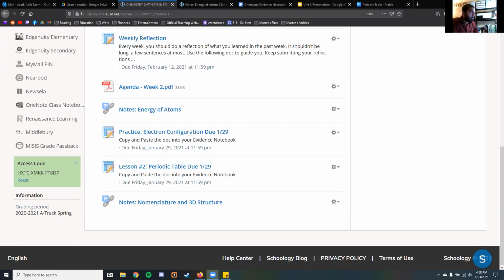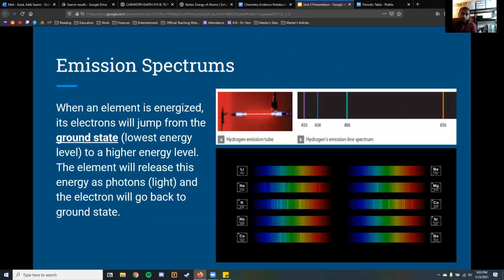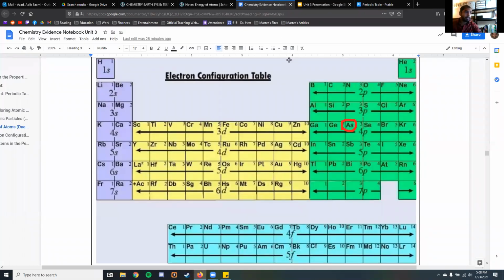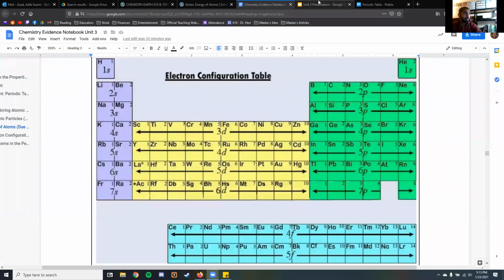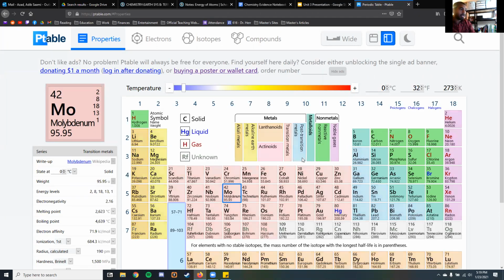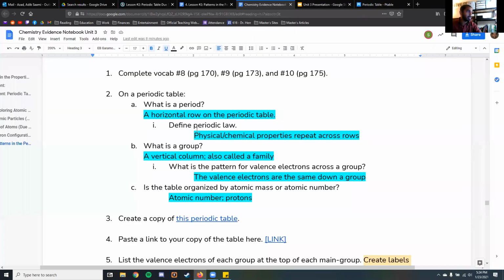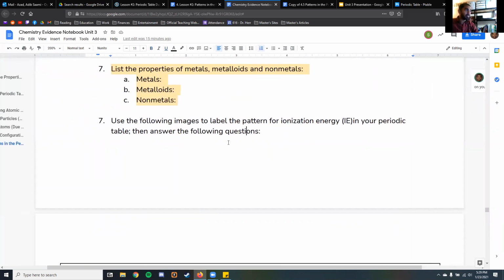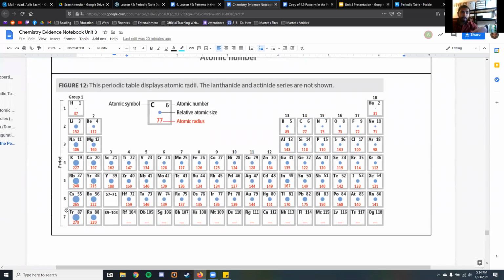Week 2 Recap (1/19 - 1/22)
In this video I go over Notes: Energy of Atoms, Practice: Electron Configuration and Lesson #2 Patterns in the Periodic Table